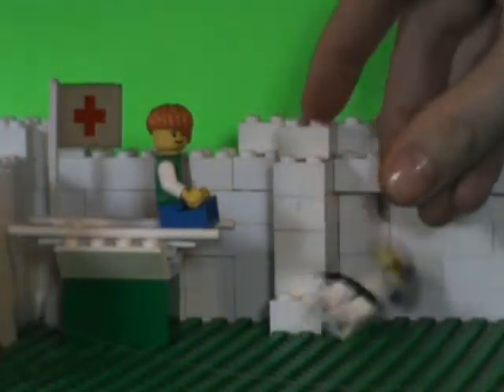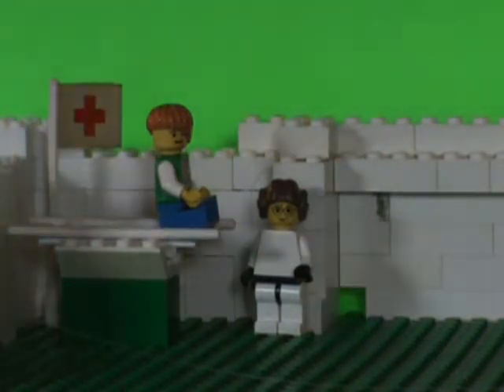myesthenia gravis video for nurses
mg